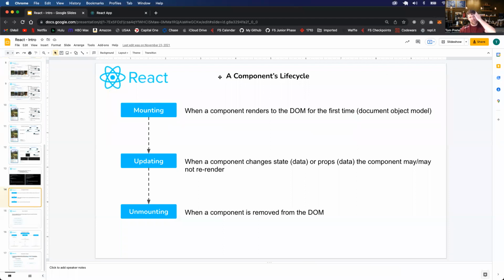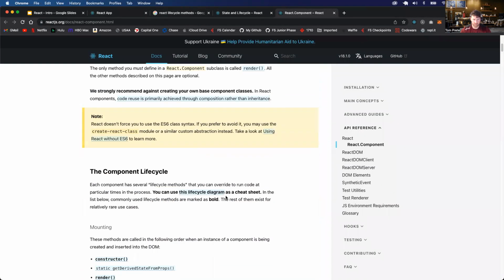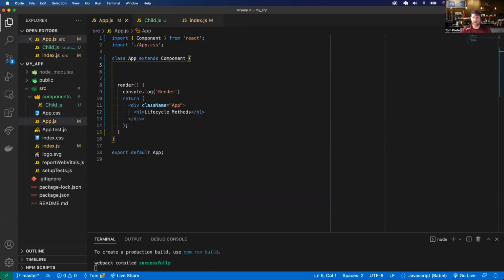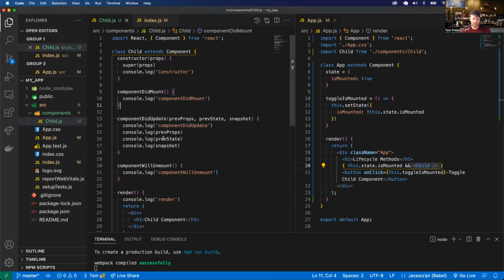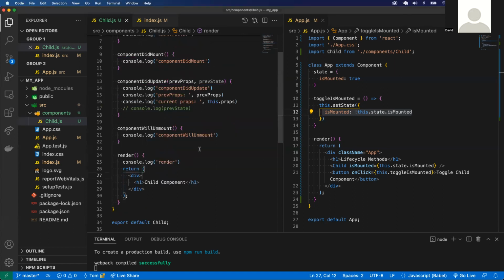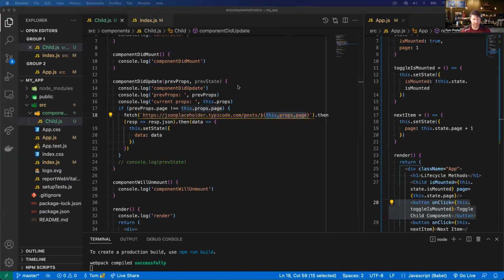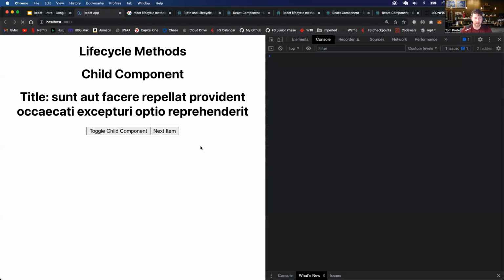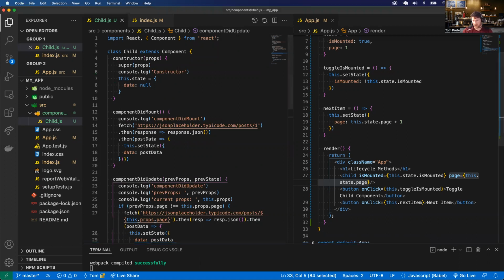W18D2: React Lifecycle Methods & the useEffect Hook (1 of 3)